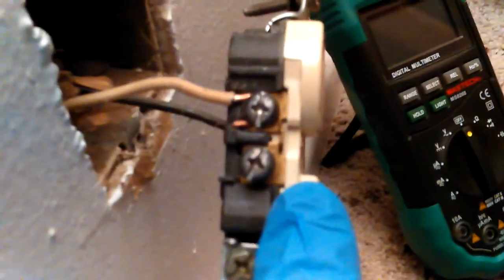VID_20161204_064838.mp4 Don Bishop